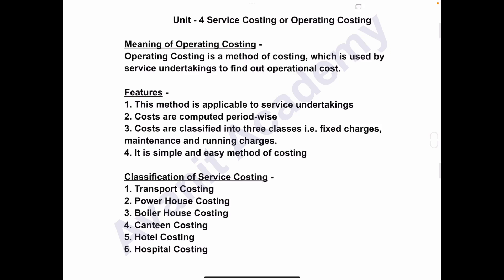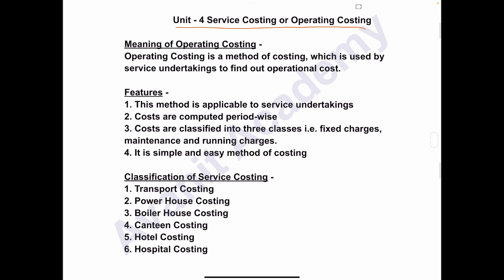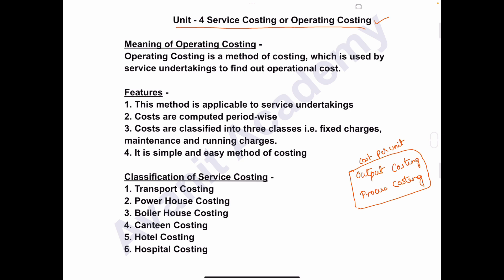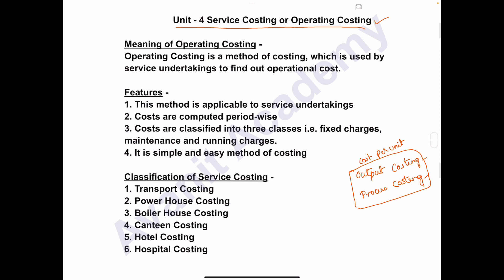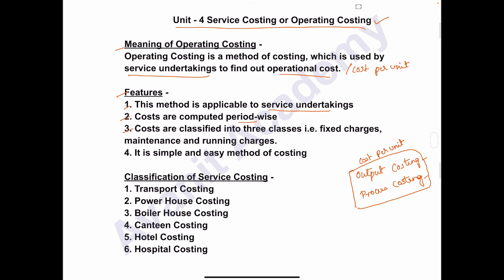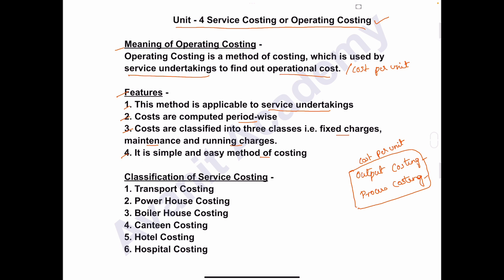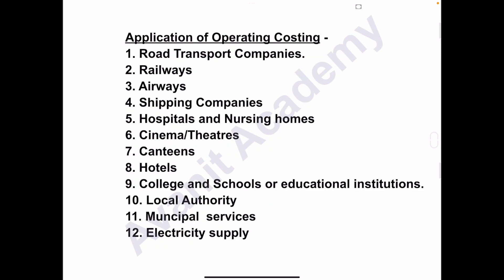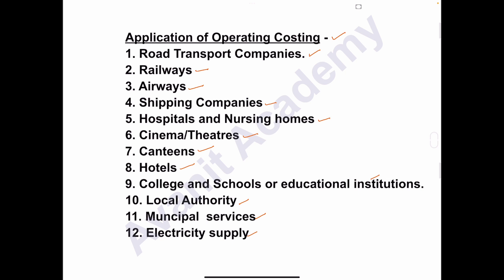Operating Costing | Service Costing | Operating Cost Sheet | B.Com | Cost Accounting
This video contains meaning, features, classification and application of services costing or operating costing.